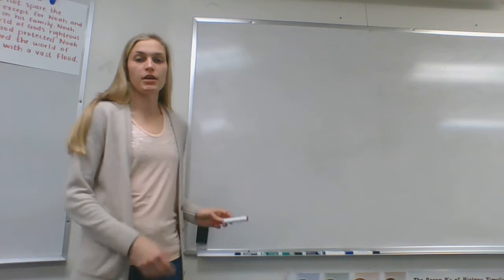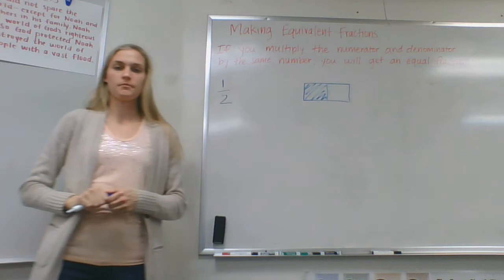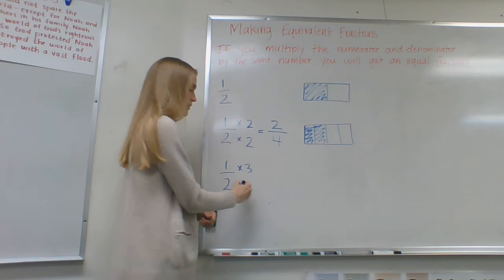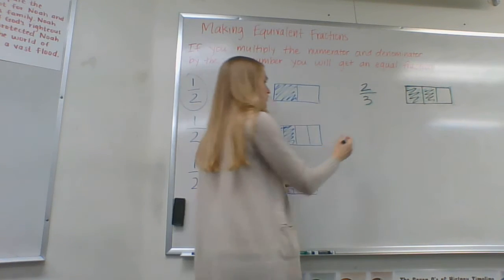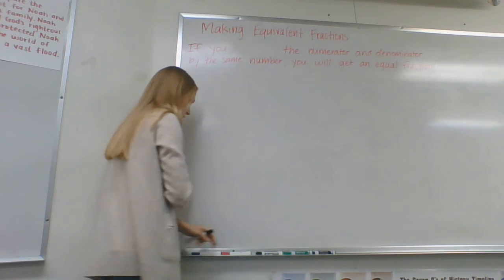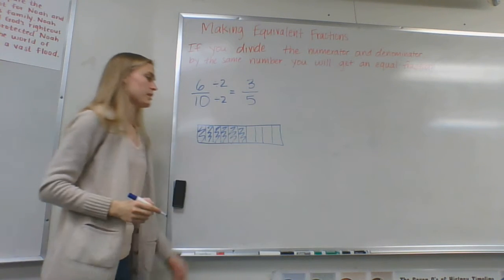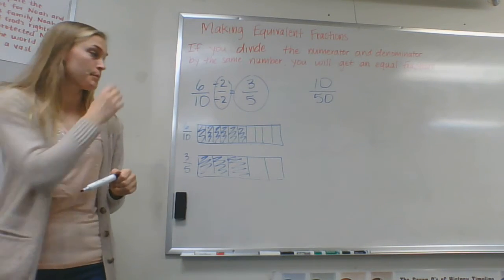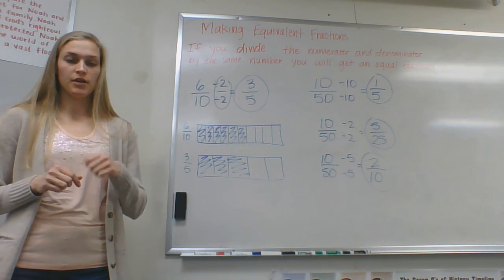Making Equivalent Fractions